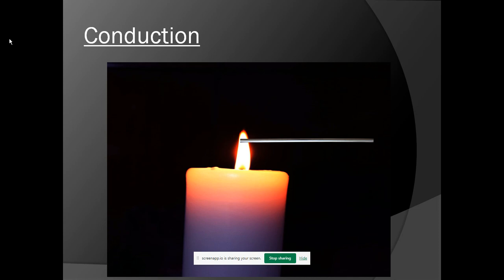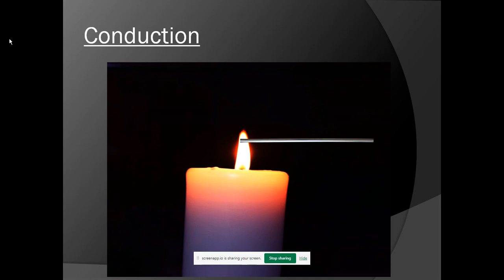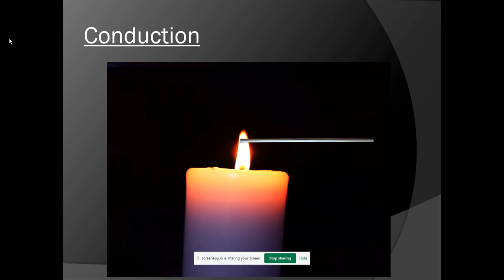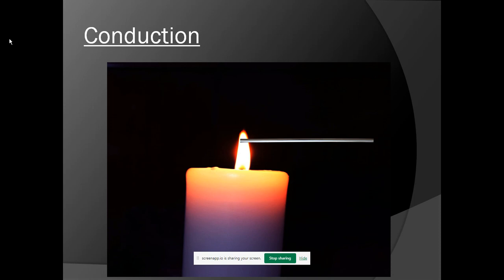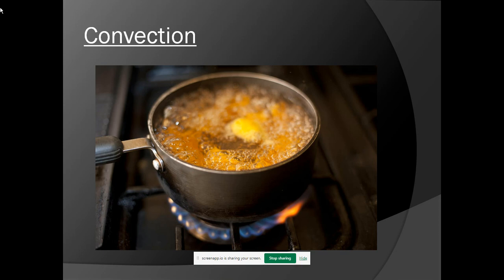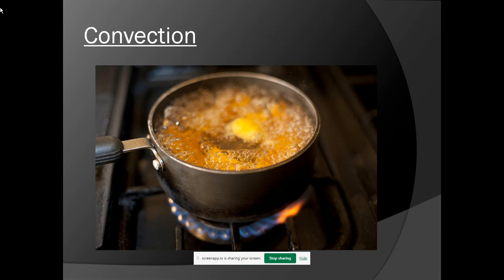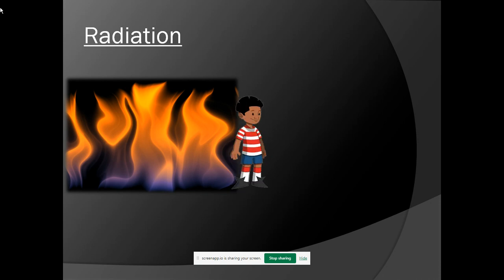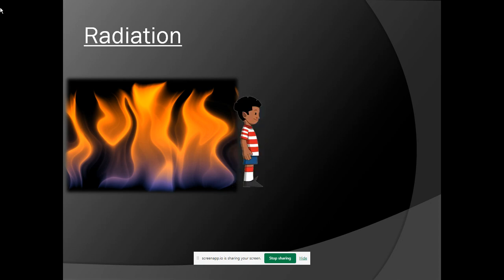Heat moving ways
The 3 ways in which heat moves, watch the video till the end